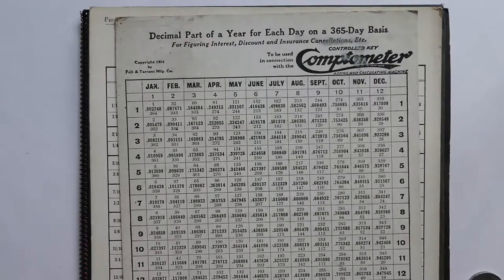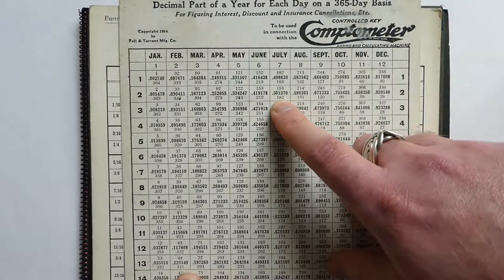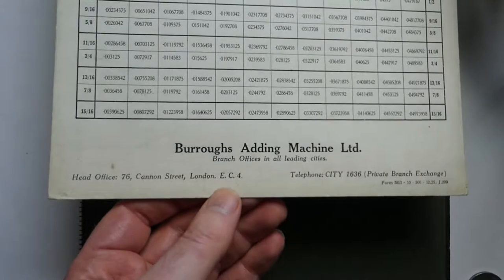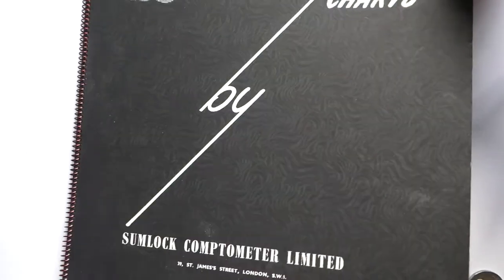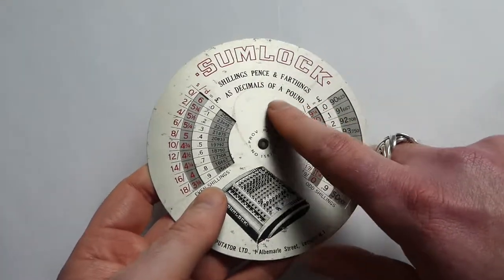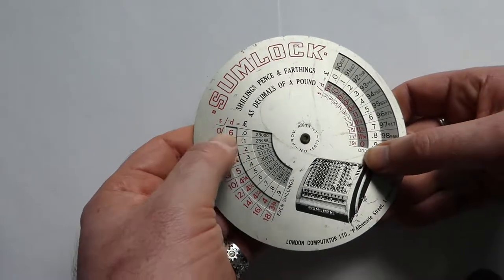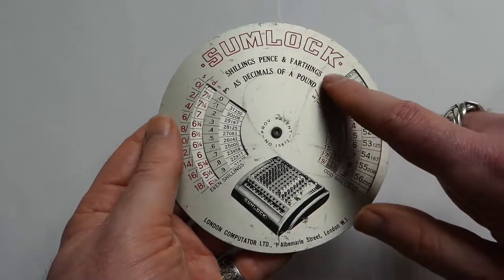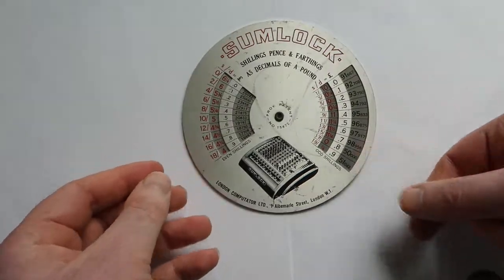Calculator tables and disk-shaped currency table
In this video I show some tables that were printed for users of mechanical calculators. The final one is in the shape of a metal disk that cleverly provides a conversion table from shillings and pence to decimal fractions of pounds sterling.